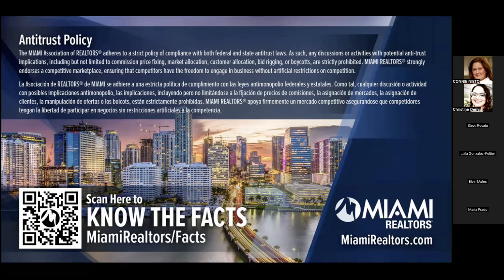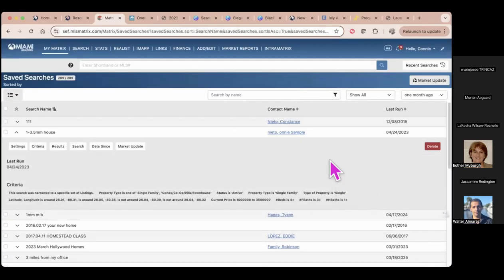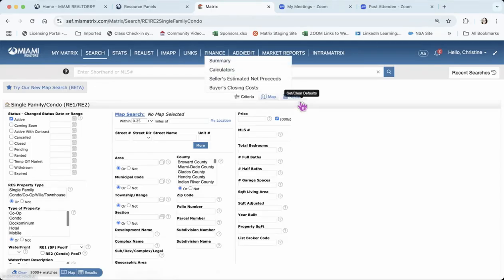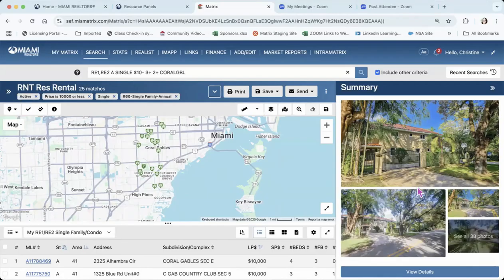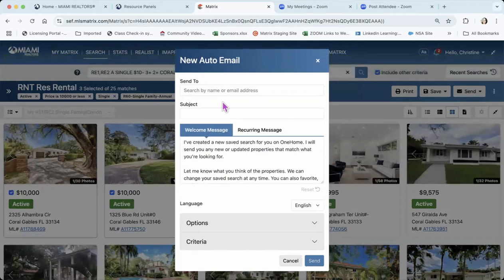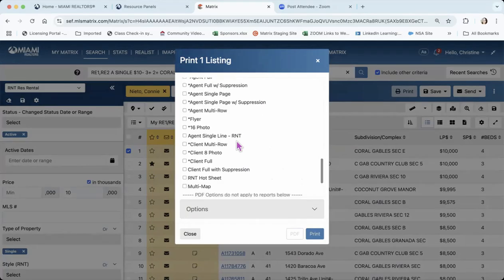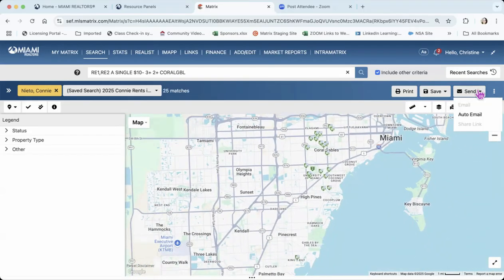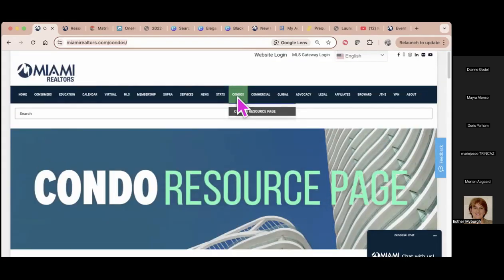Matrix – New Map Search (Beta) and New User Experience 2025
Instructor: Christy Denys and Connie Nieto
Switching to New Mode in Matrix

You are switching to a modern user experience featuring a variety of application upgrades, including a new home page dashboard.  Upgraded areas of the program provide a responsive interface that works equally well on computers, tablets and phones.
Dashboard Features
Search and Filter Functions
Map and Property Views
Stats
Mobile View
Bonus Features:  Brand new MIAMI Dashboard features.